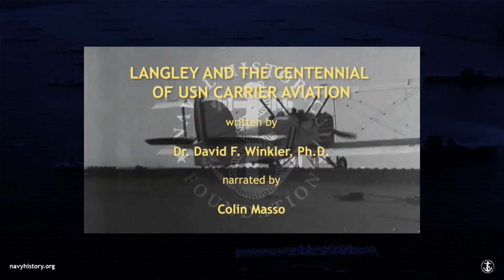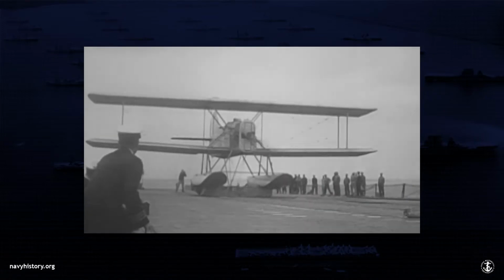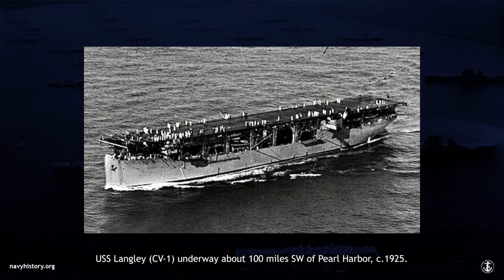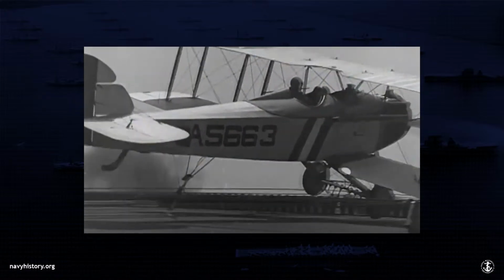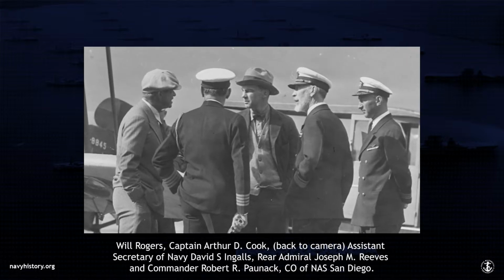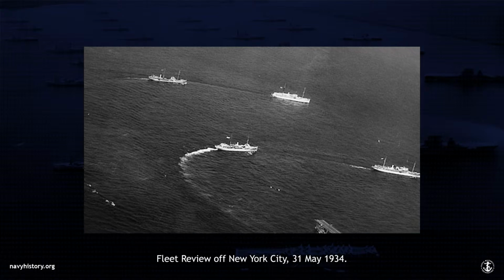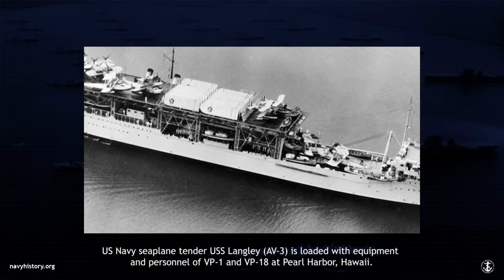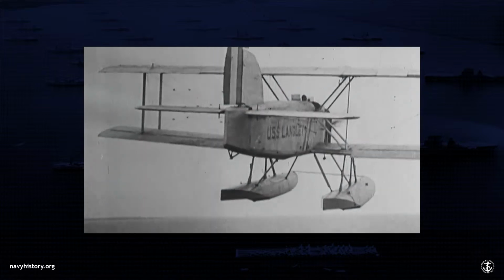Second Saturday: USS Langley Centennial Commemoration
Second Saturday Presents:
USS Langley (CV-1) Centennial Commemoration
The Birth of USN Carrier Aviation